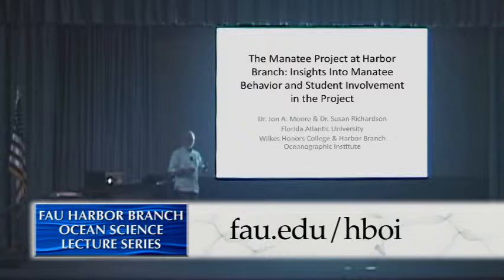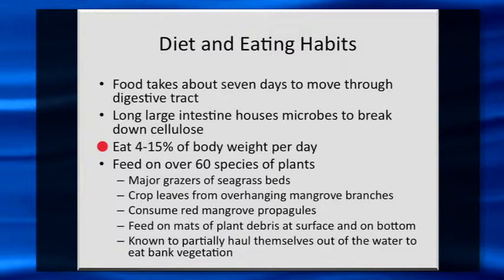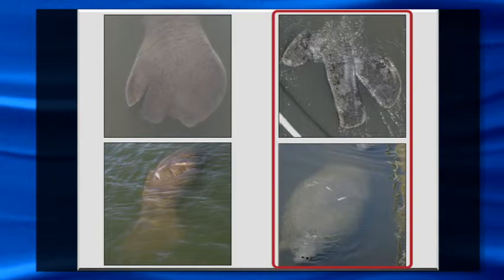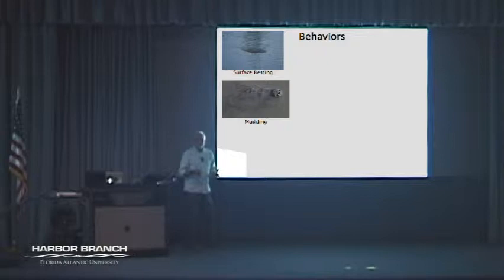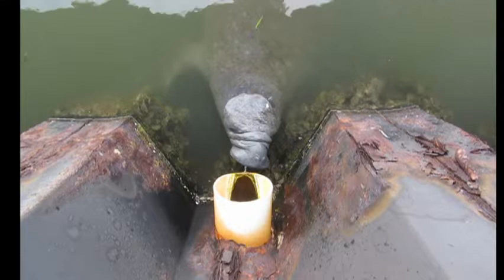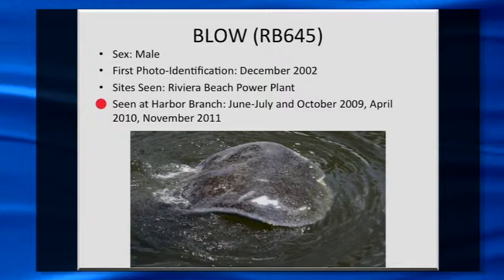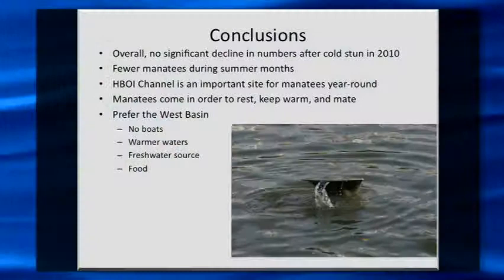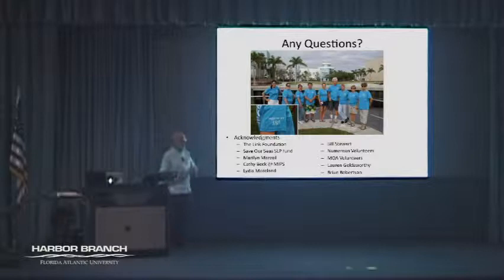Jon MOORE 2/18/15 The Manatee Project at Harbor Branch and Student Involvement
The Manatee Project at Harbor Branch began in 2009 to systematically identify the individual manatees coming into the HBOI ship channel and small boats basin. Student and volunteer observers have photographed individuals and collected behavioral data, and more than 330 different manatees have been photographed and given preliminary identifications. Photos of distinct individuals have been shared with the Manatee Individual Photo-identification System (MIPS) run by the U.S. Geological Survey in Gainesville, Florida. This lecture summarizes the findings on manatee individuals and their ecology in and around Harbor Branch and discusses future research projects.